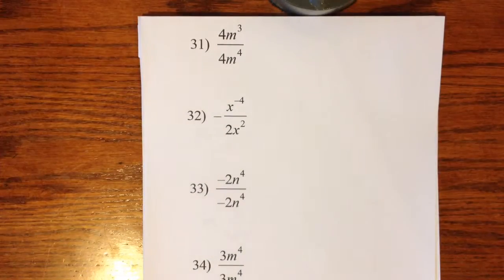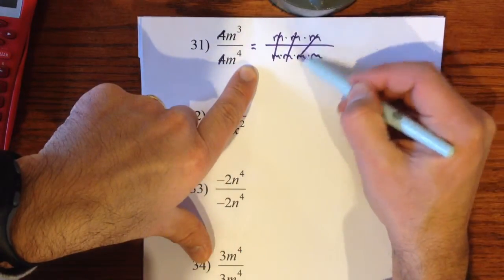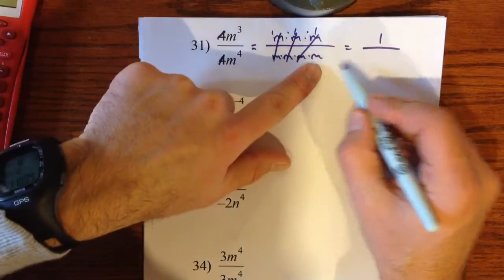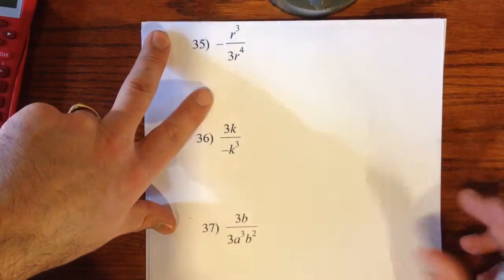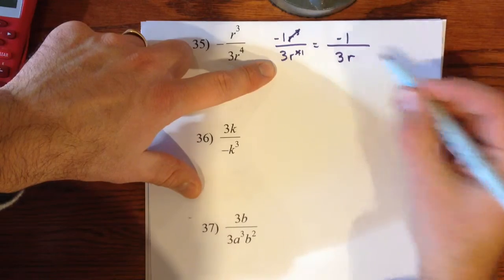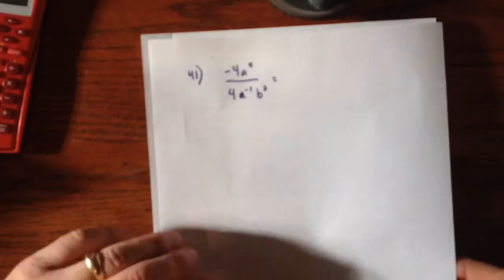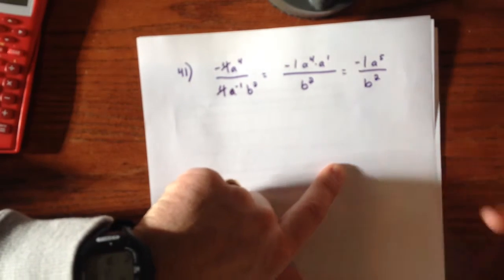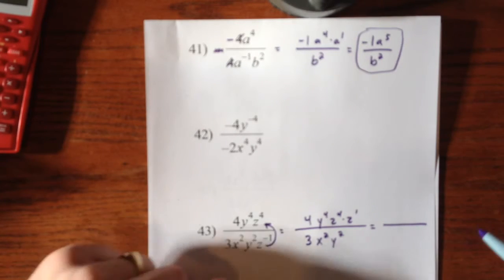Exponent Rules Guided practice #2